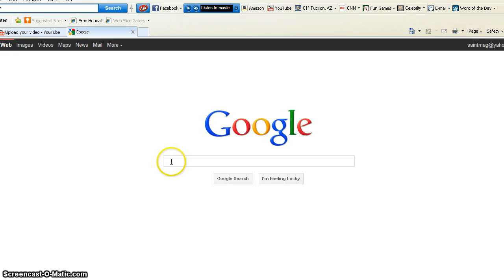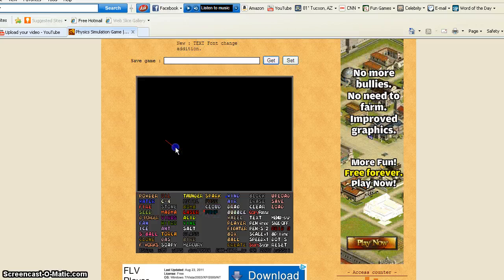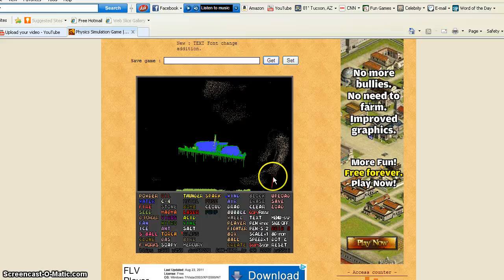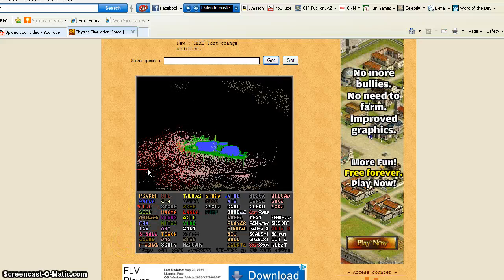Powder Game Tutorial Part 1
if you heard the background a little that was my freind playing saints row 2. I hope you enjoy. I will mkae a minecraft video later sometime